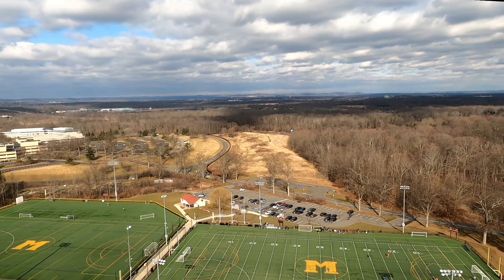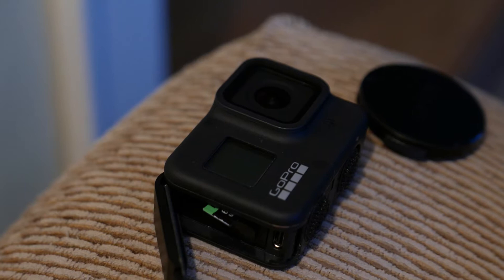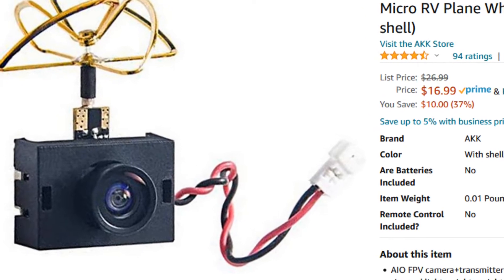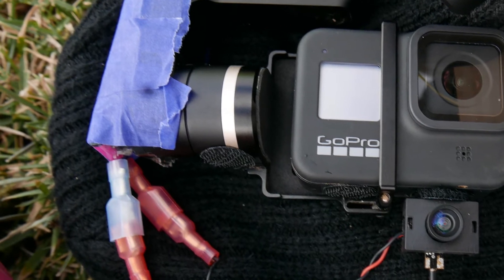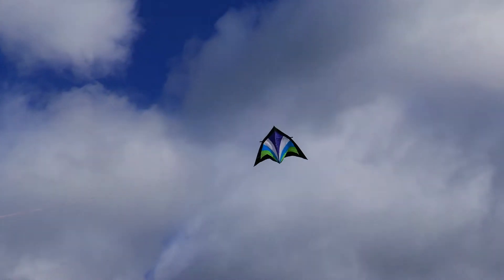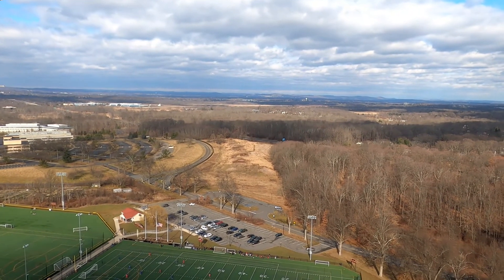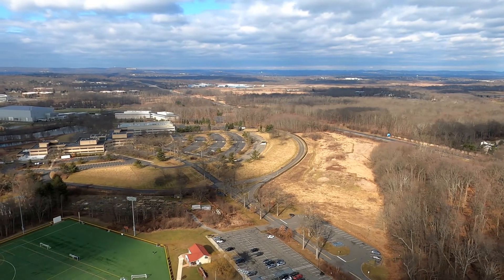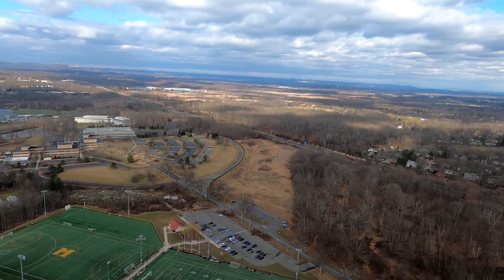Kite Aerial Photography (KAP): Using an FPV video downlink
I'm new to Kite Aerial Photography (KAP), and I've been trying to refine my technique to get smoother and smoother video.  I'm making progress, but one unknown variable has always been knowing WHERE my camera is pointing.  In this video, I show how an inexpensive "FPV" camera and monitor can relay that useful information.

Hat tip to Youtuber Evan Reinheimer who got me thinking about this idea.